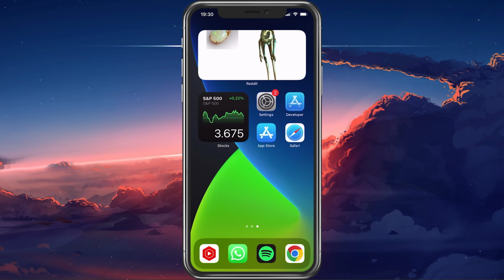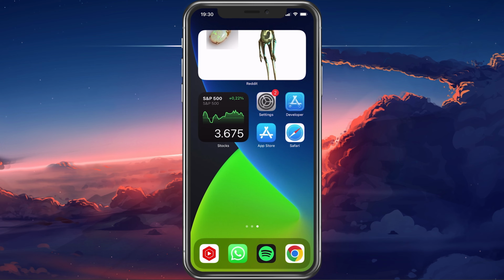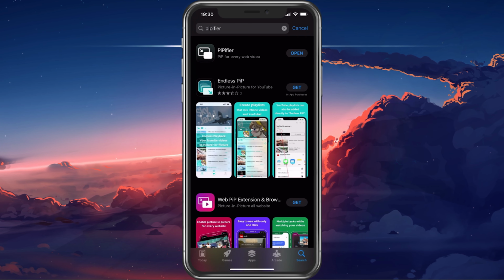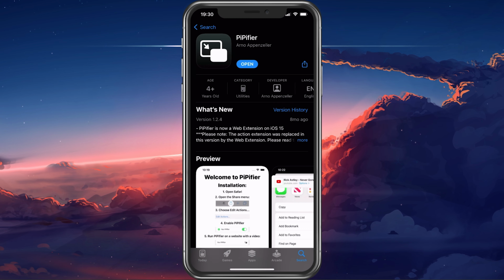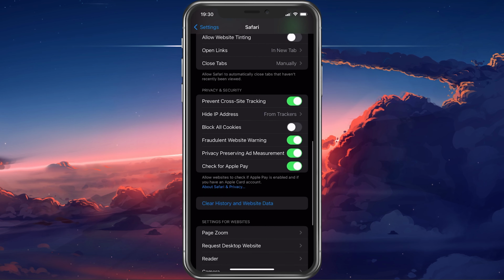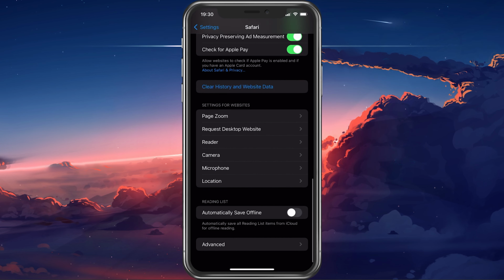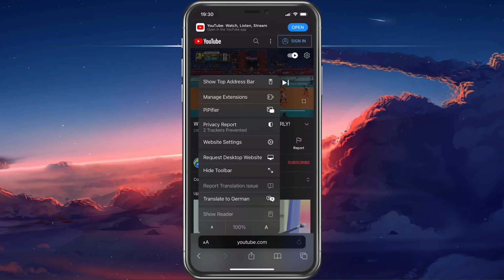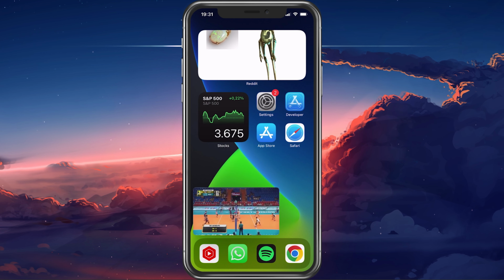How To Watch YouTube Videos Picture-In-Picture on iPhone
A short tutorial on how to watch YouTube videos picture-in-picture on your iPhone or iPad.

Timestamps:
0:00 - Introduction
0:15 - Download PiPifier
0:38 - Enable PiPifier Extension
0:56 - YouTube Mobile PiP